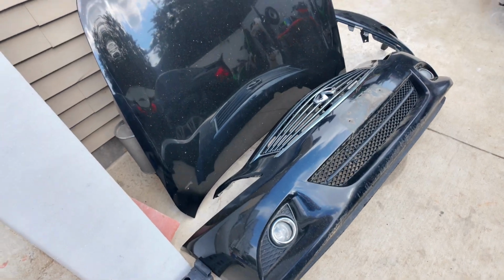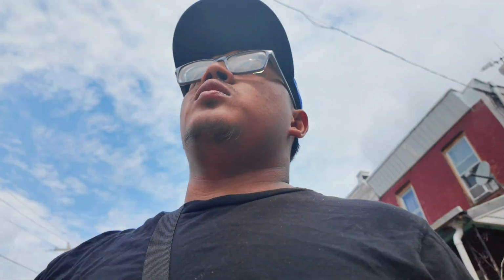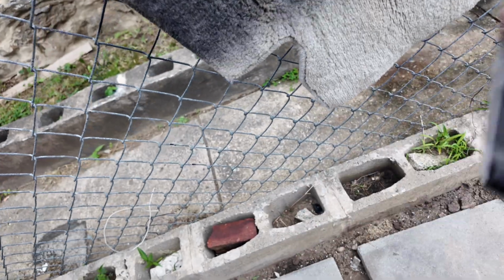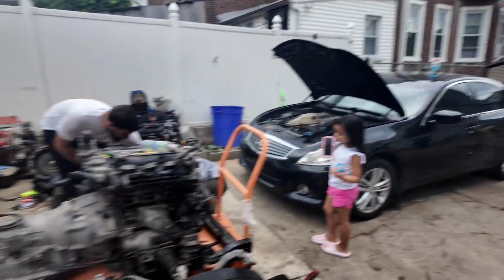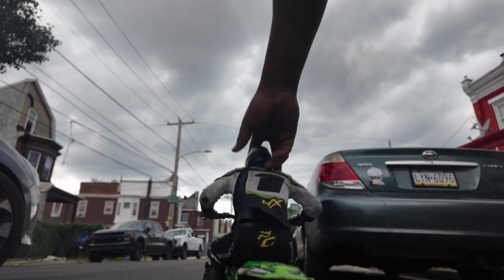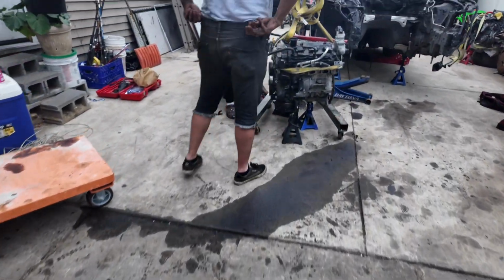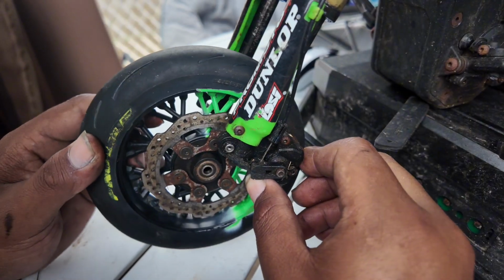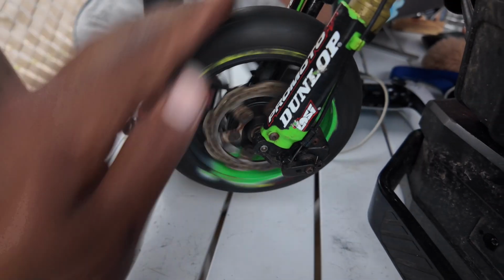new wheels for the losi mxb rc + wheelies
lil mxb losi action , motor will be done soon lmao.

@Dodge @392marcos_ on ig be sure to give him  follow

srt builtnotbought dodge ., new motor for the snack pack...Shot on a dji osmo 3

 / kustomzoncall.  .

Camera used : Sony Alpha a7 III Mirrorless Digital SLR Camera with 28-70mm Lens Kit Video Bundle + LED Video Light + Microphone + Extreme Speed 64GB Memory(20pc Bundle), ILCE7M3K/B

Hashtags srt dodge scat mopar wraithlight statlight opticfiber rbglight hellcatdaytona durango #392